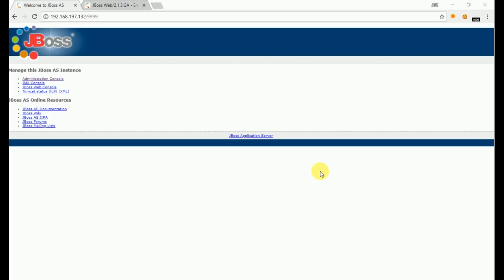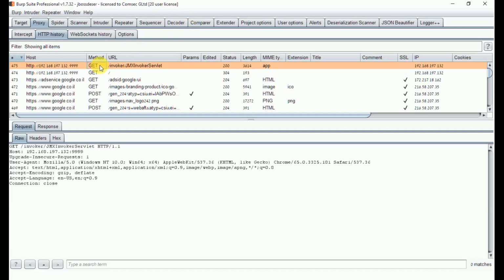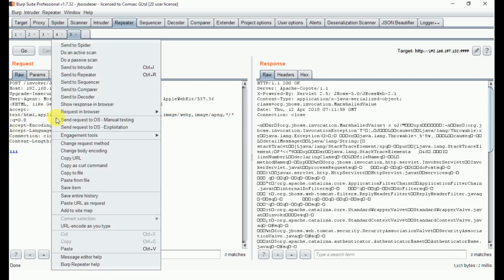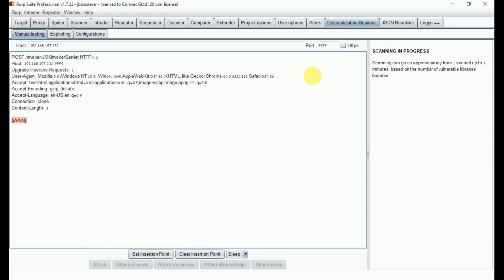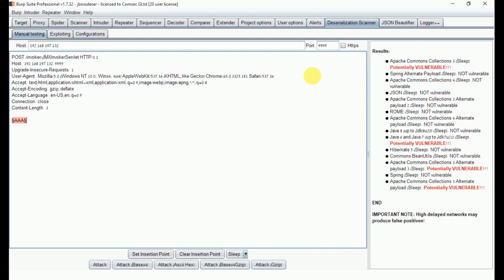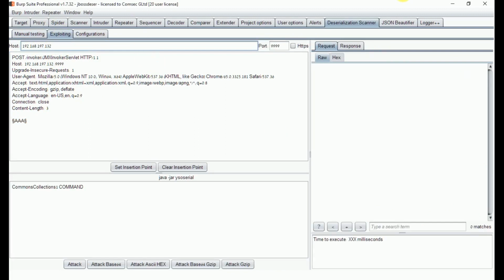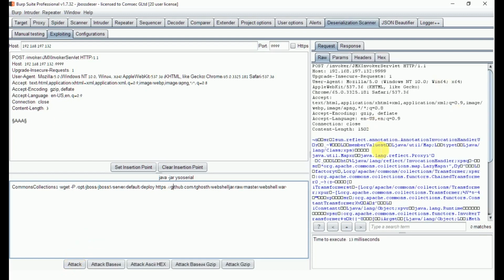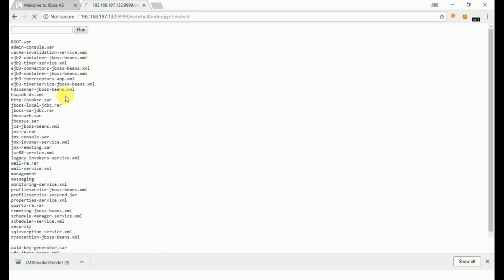Exploiting a Java Deserialization Vulnerability using Burp Suite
I couldn't find a good video on how to exploit deserialization vulnerabilities using Burp Suite so I made one.

This is an example of discovering and exploiting a known deserialization vulnerability in an old version of JBoss (based using Burp Suite Pro the Java Deserialization Scanner extension and ysoserial